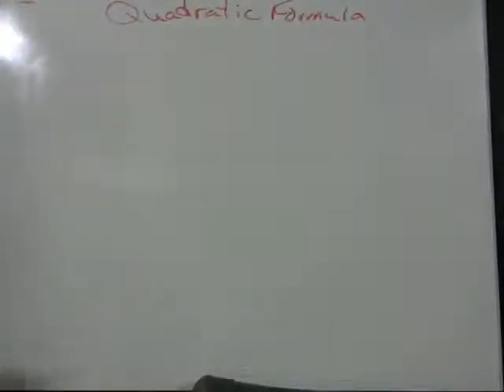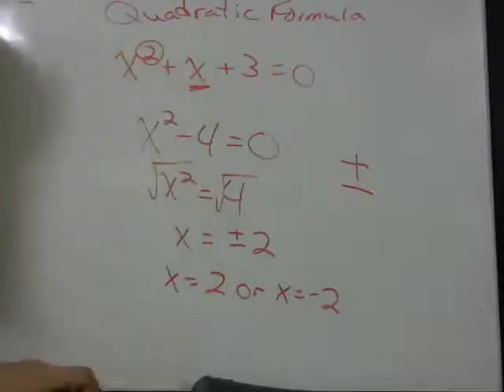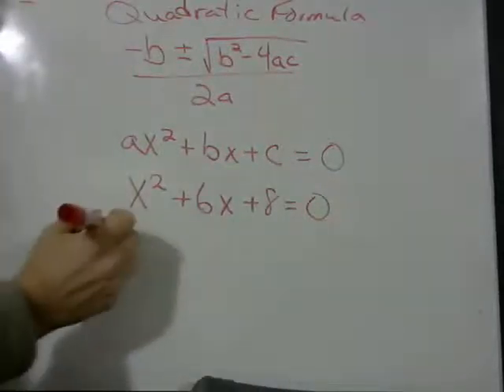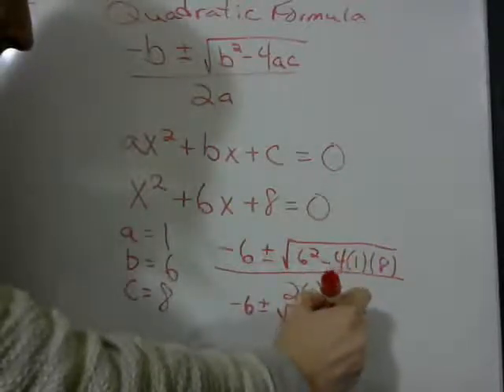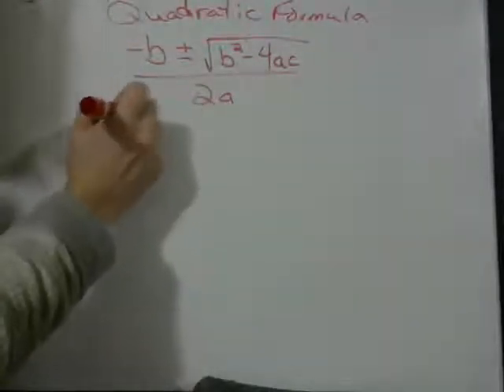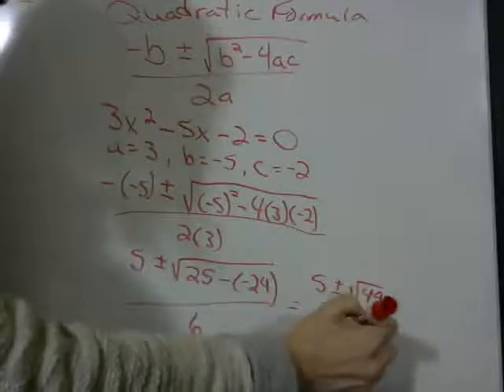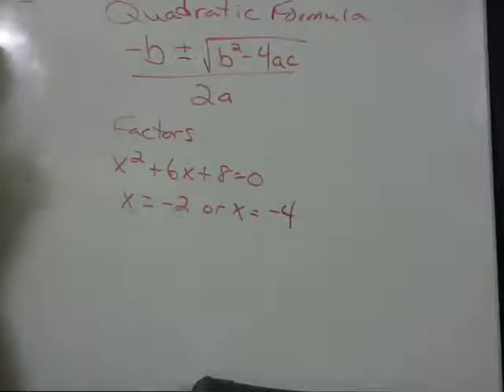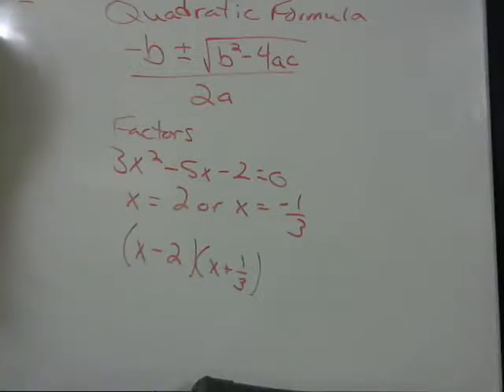Polynomials (Part 3) - Quadratic Formula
Polynomials (Part 3) - Quadratic Formula. Learn to solve a problem such as 3x^2 - 5x - 2 = 0 using the quadratic formula.